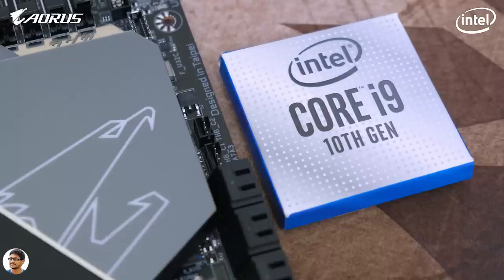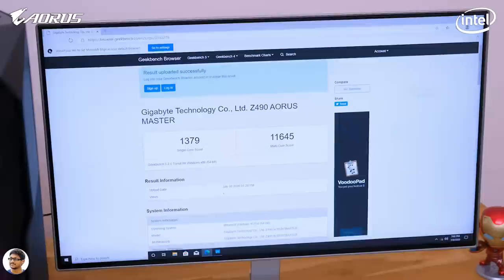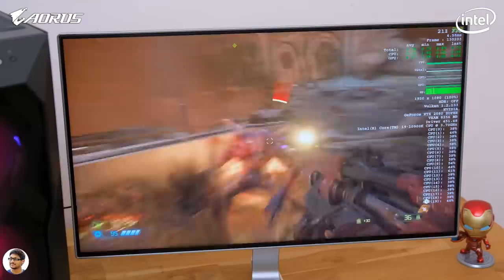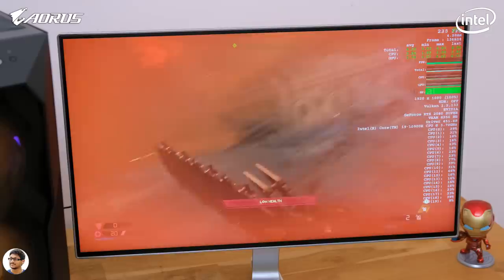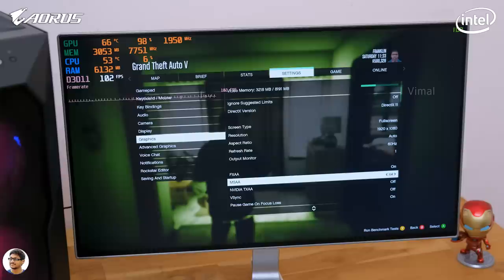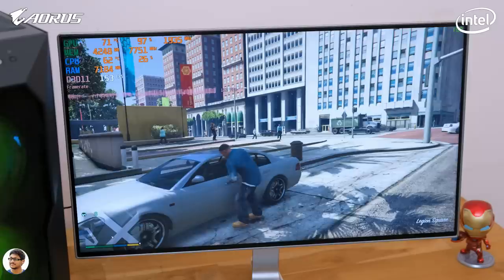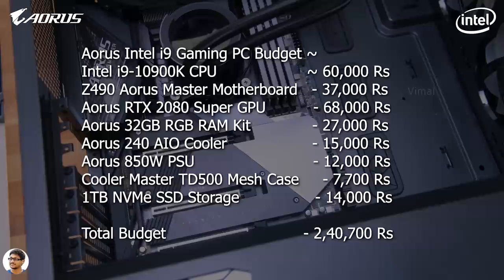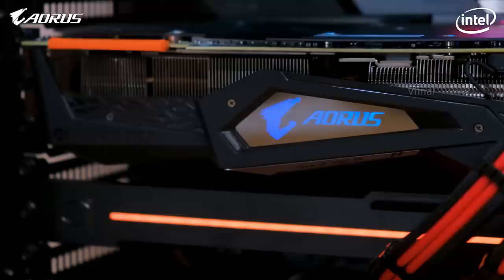All Aorus intel 10th Gen Gaming PC Build... 🔥🔥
Gigabyte Aorus intel 10th Gen Gaming PC Build India 2020 | Intel i9-10900K Gaming PC Build India 2020 | Intel 10th gen PC Build India 2020 | Aorus intel i9 Gaming PC Build India 2020

Links ~
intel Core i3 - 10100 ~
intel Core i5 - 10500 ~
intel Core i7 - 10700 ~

2020 Favourite Picks